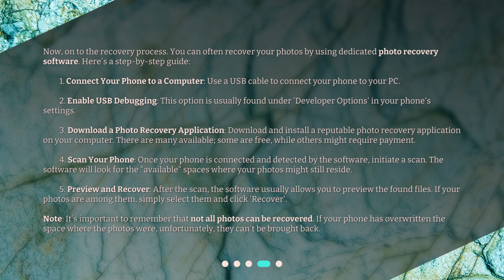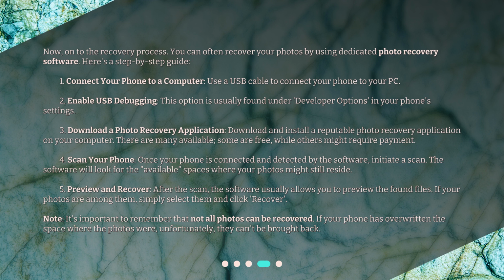Is there a way to recover the missing photos on my Android phone?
Recovering Your Missing Android Photos: Step-by-Step Guide • Lost your precious photos on your Android phone? Don't worry, there's still hope! In this step-by-step guide, we'll show you how to recover those missing photos using photo recovery software. Learn why photos disappear, how to maximize the chances of recovery, and the simple process to get your photos back. Don't miss out on this essential guide for anyone who's lost their photos!

00:00 • Is there a way to recover the missing photos on my Android phone?
00:20 • Why Did My Photos Disappear?
00:49 • Are My Photos Really Gone?
01:14 • How Do I Recover My Photos?